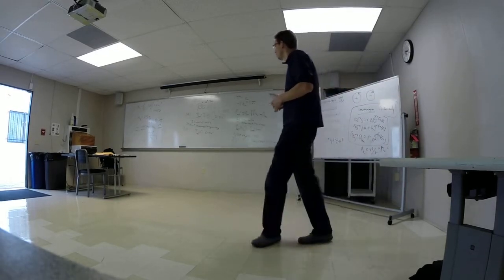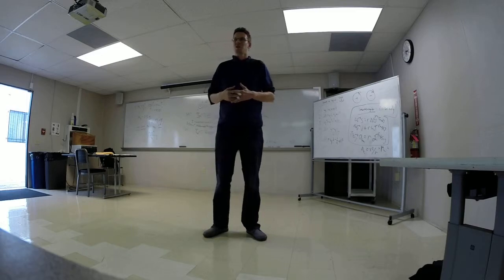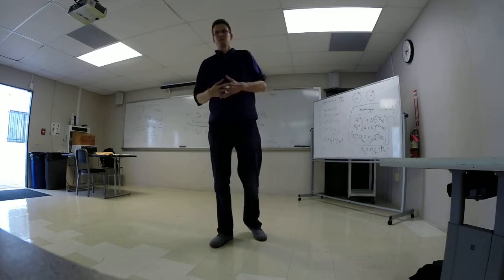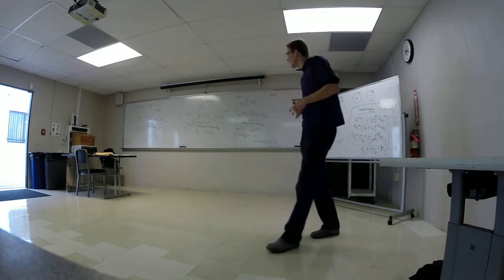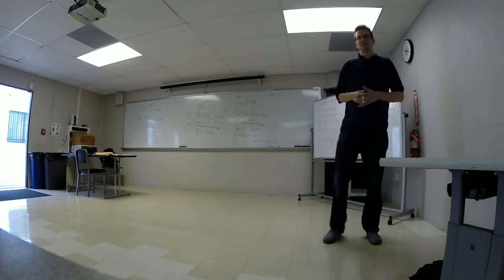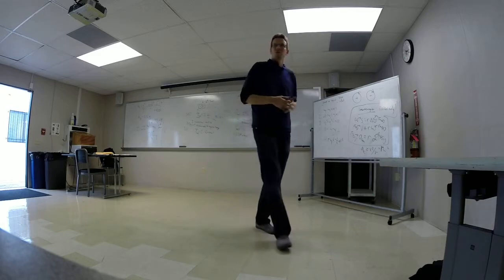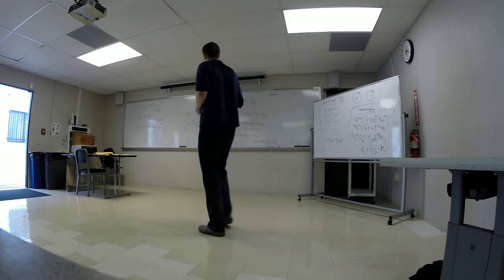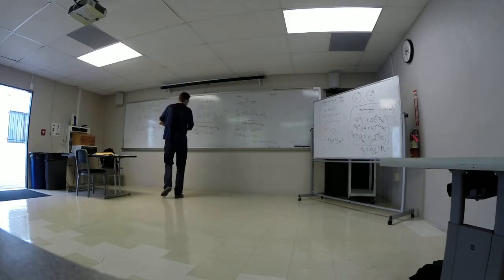Physics Lecture 10/27/15 - Part 3